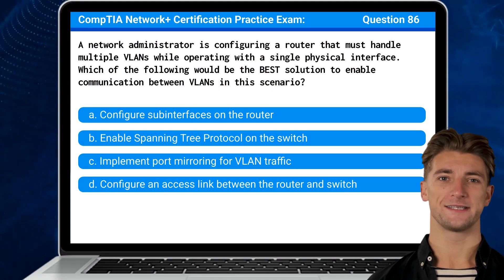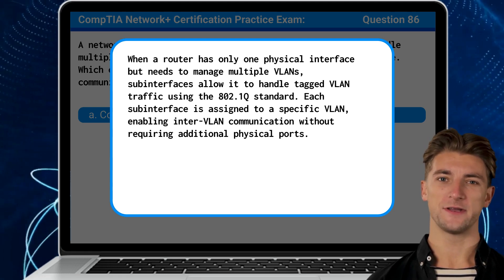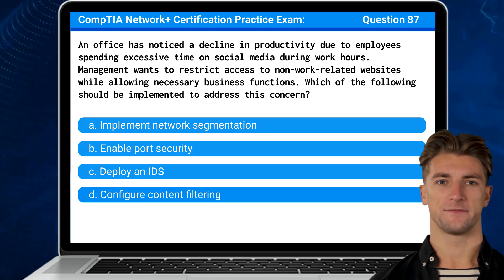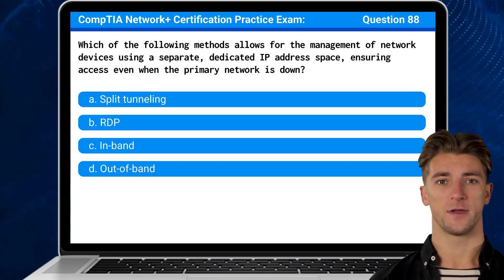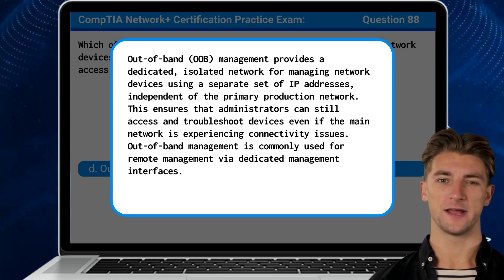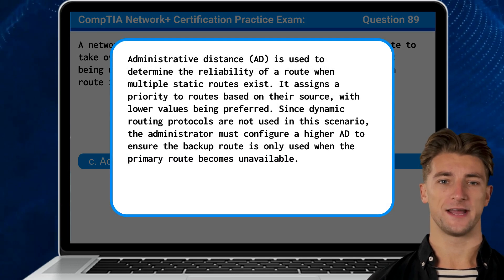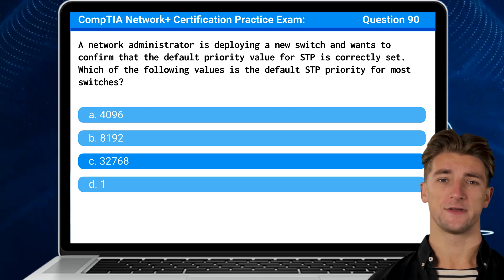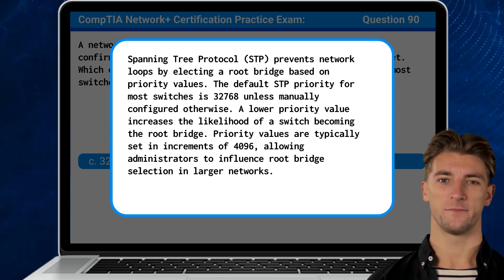CompTIA Network+ (N10-009) | Practice Exam | Questions 86-90